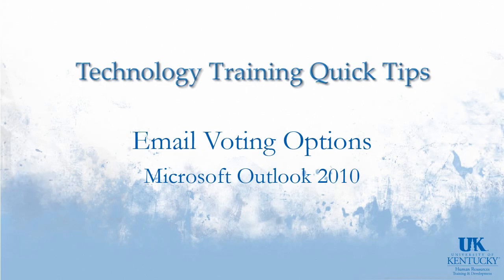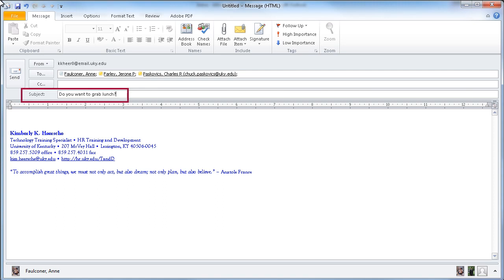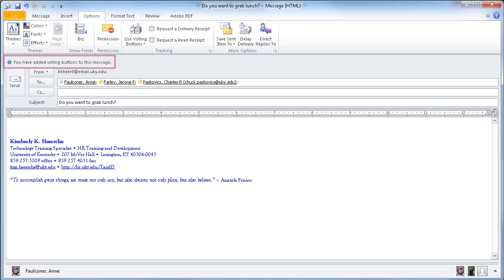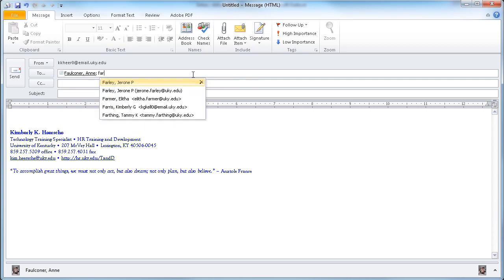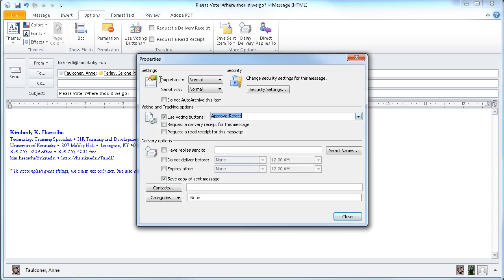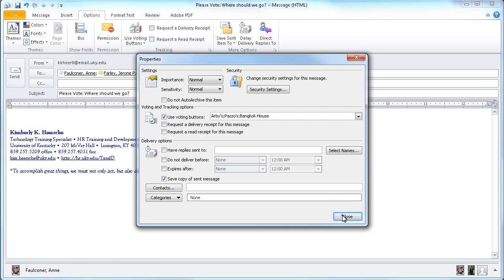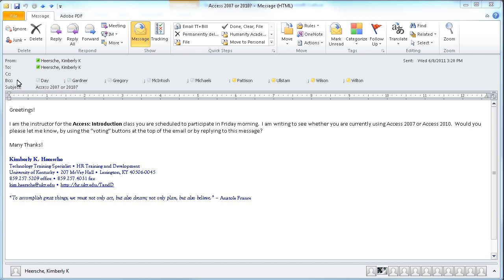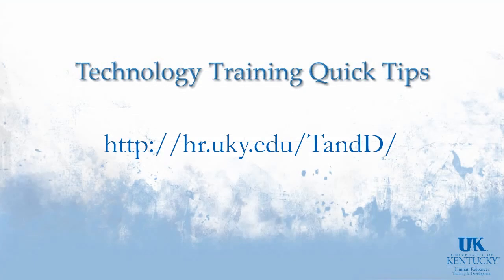Outlook 2010 - How to Use Voting Buttons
Add voting options to an Outlook 2010 email message to make it easy for your recipients to give quick feedback.